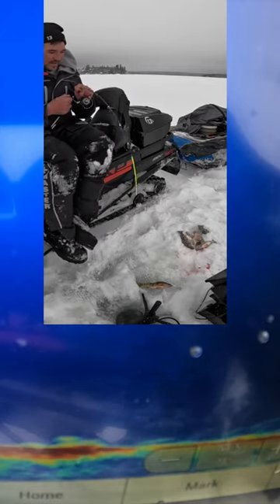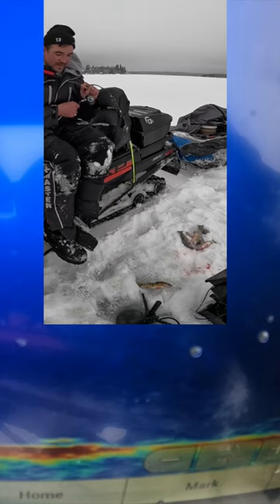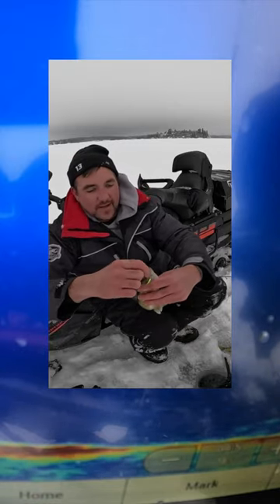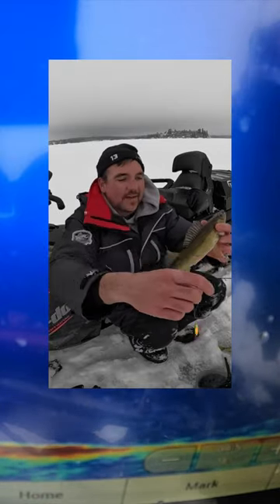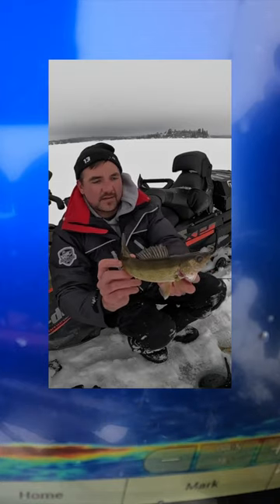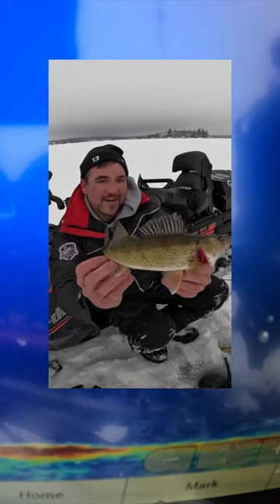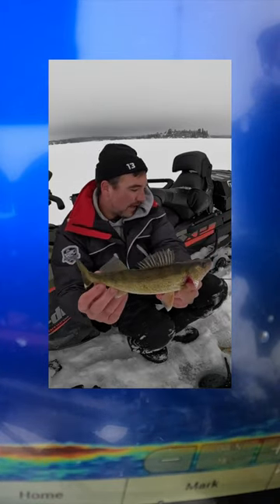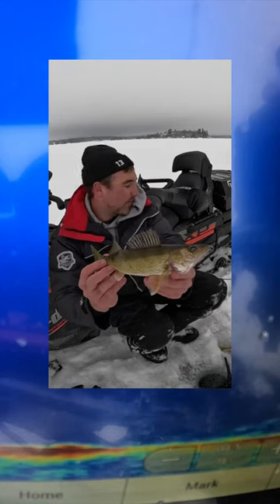Walleye Eats Metal